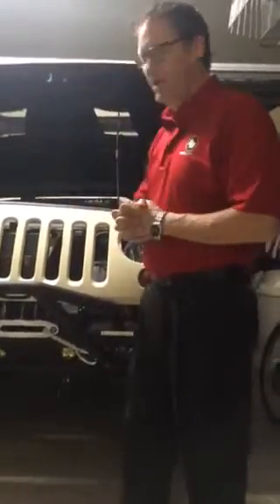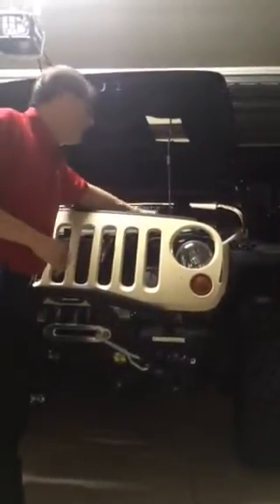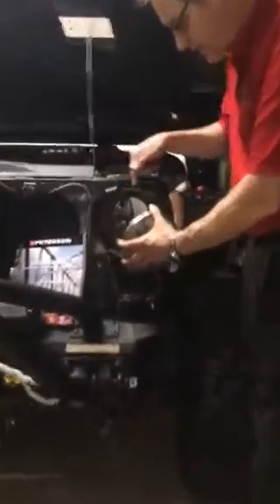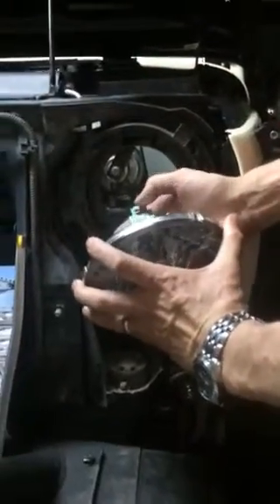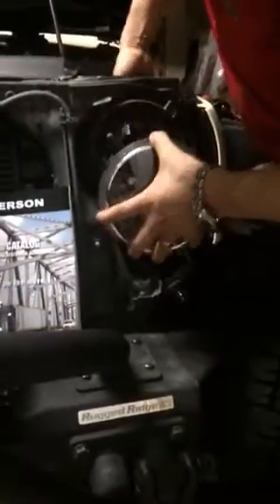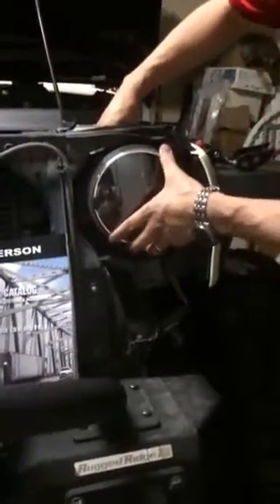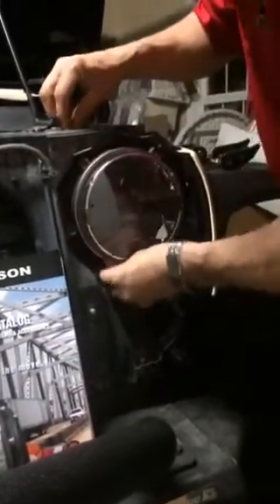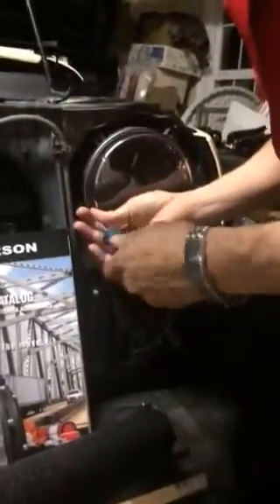LED Headlamp Install - Jeep Wrangler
Thought I'd share a quick video of how quick and easy installing the Peterson Manufacturing LED 7" Round Headlamps is.